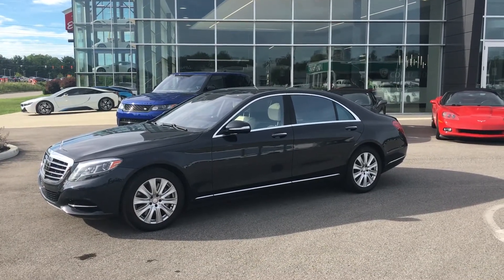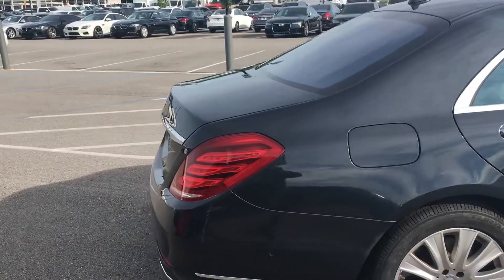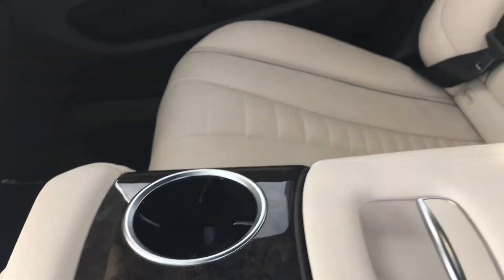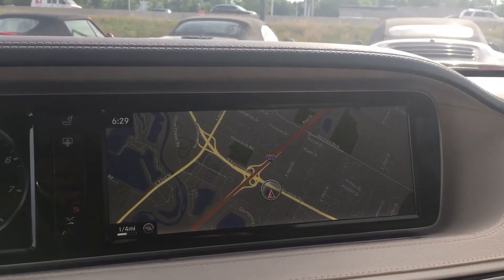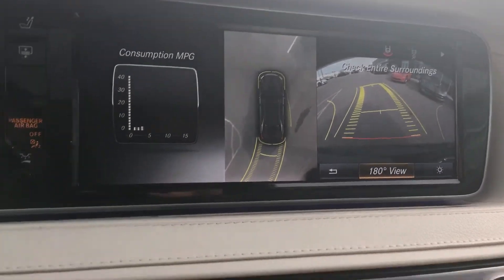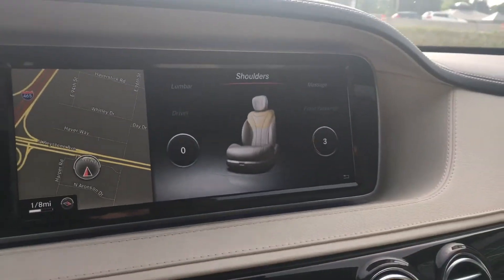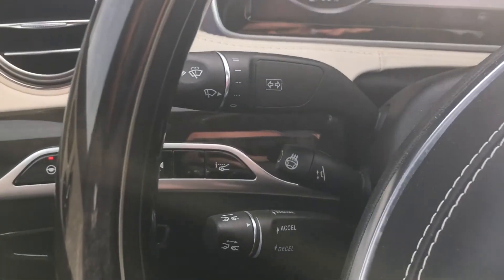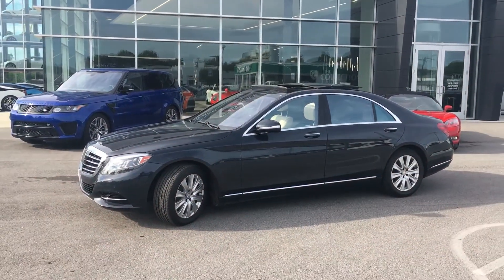2015 Mercedes-Benz S550